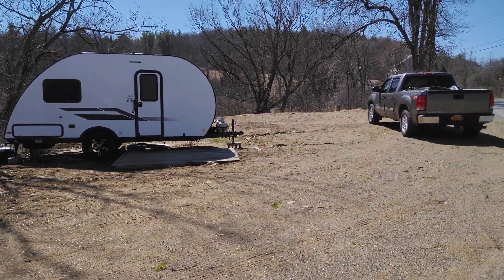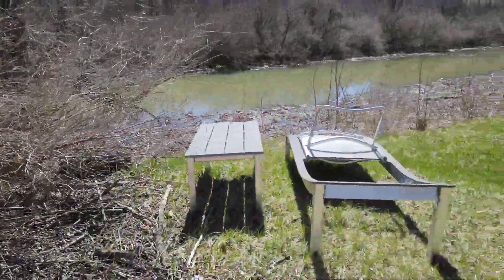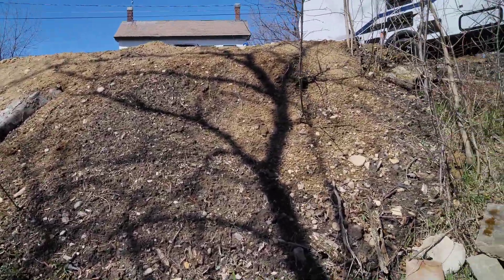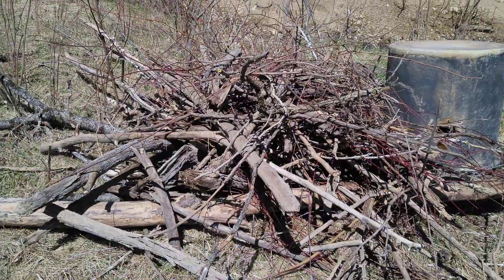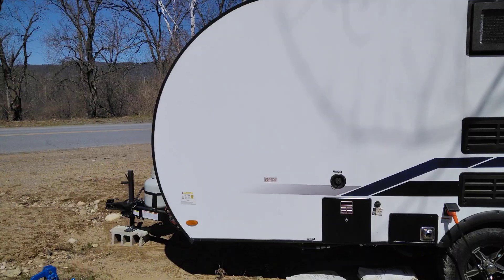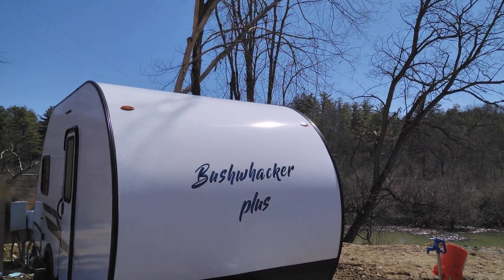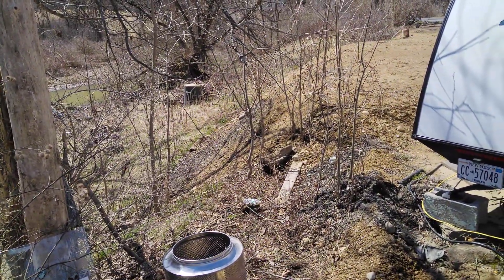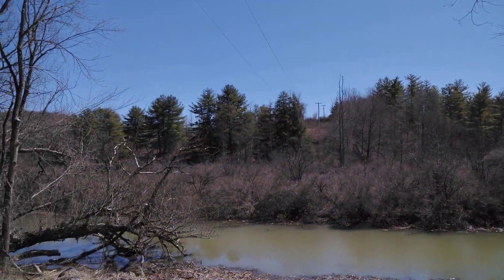Lots of progress cleaning up the camp property this week.